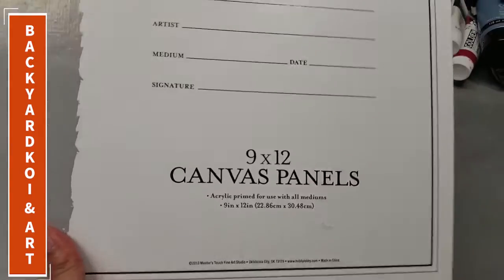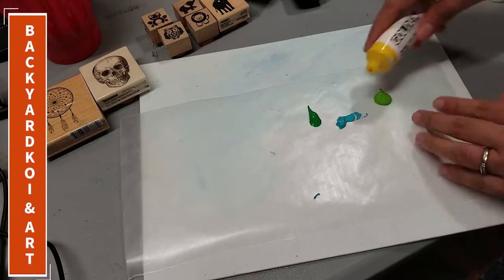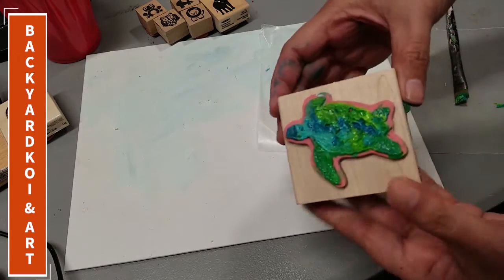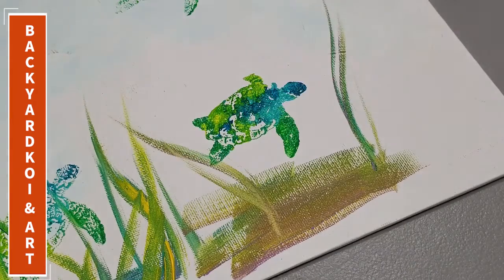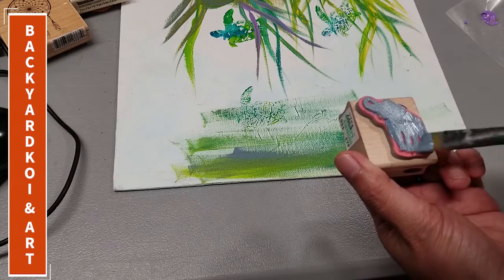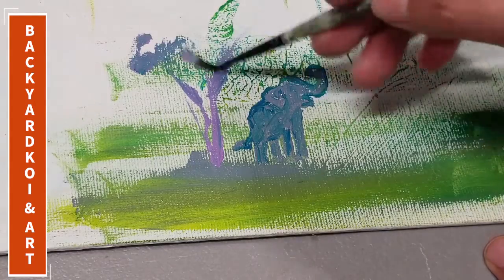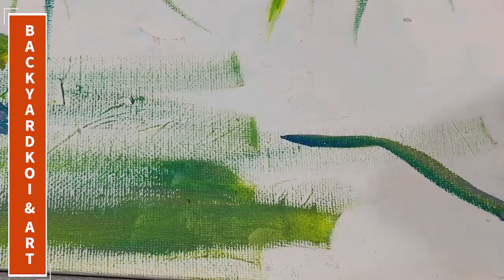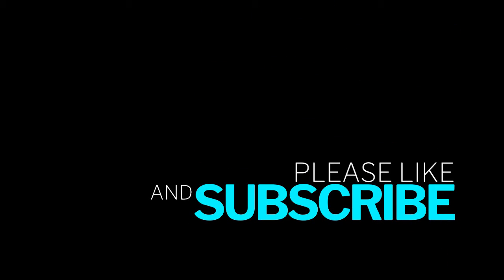STAMP ACYLIC PAINTING | How to paint | Acrylic painting | beginners acrylic painting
Brands Mostly use in videos:
Liquitex Basics
Abstract
Golden
Winsor&newton
Blick brands
Master's touch

Paint mostly used in videos:
Titanium white
Phthalocynine blue
Cobalt blue
Torquoise blue
Blue Gray
Seinna
Raw umber
Burn Umber
Mars black
Portrait pink
Cadmium red/orange/yellow
Permanent green lime green
Pale olive
Light green
Green gold
Parchment color
Rose

Medium usually use:
Glazing medium
Flow Aid Medium
Slow Dri Blending
Iridescent
Glass Beads
Pouring

Brushes use:
Zen Royal & Langnickel
Simpy Simmons
Art advance
Master's Touch

Varnish:
Liquitex Gloss Medium and varnish
Krylon Crystal Clear acrylic coating